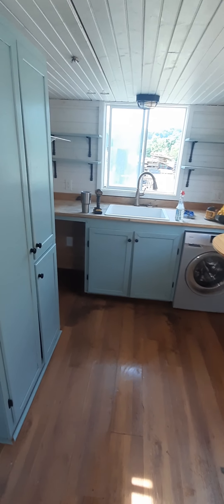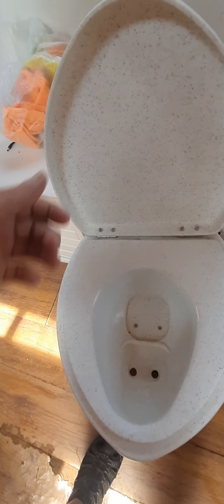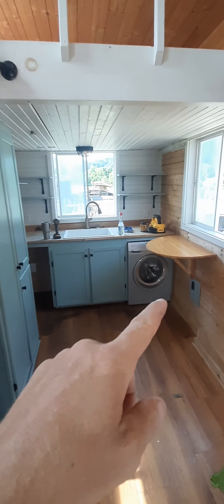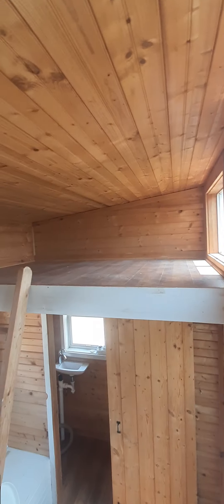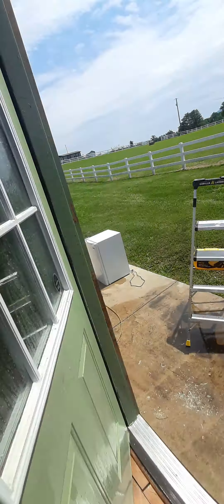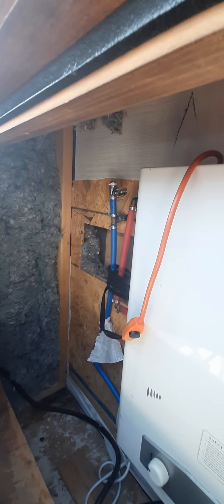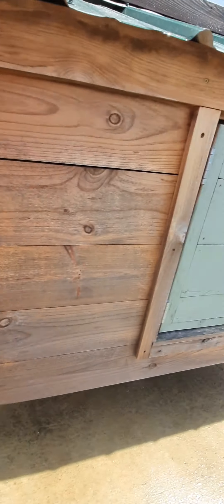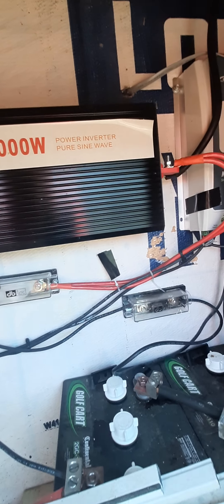Tiny House Restoration with Solar Power and Tankless Water Heater on Trailer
Docks and Decks in Sevierville restoring a tiny house on trailer that has tankless water heater and solar panels with storage battery bank.